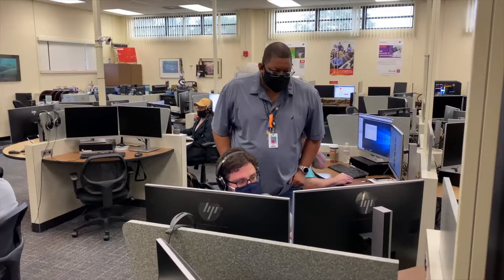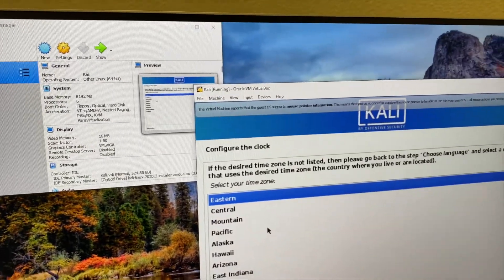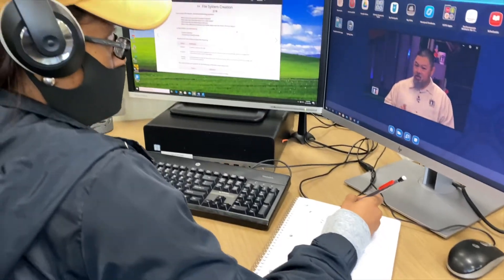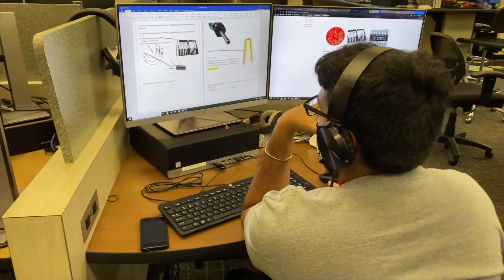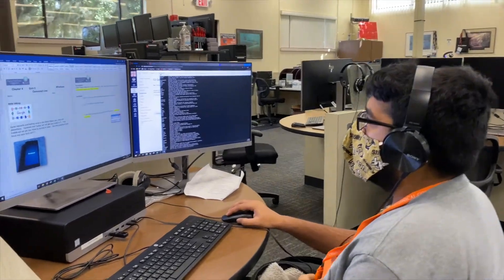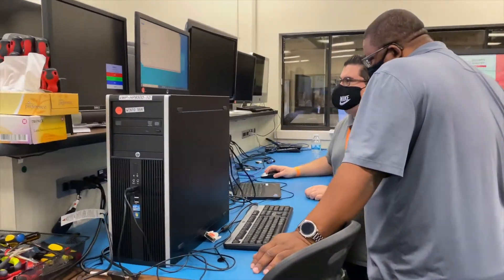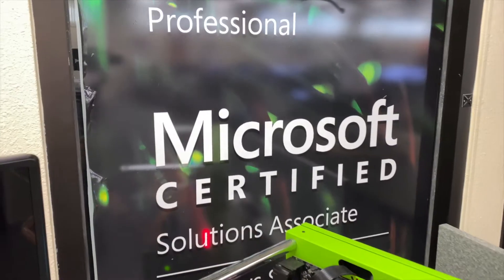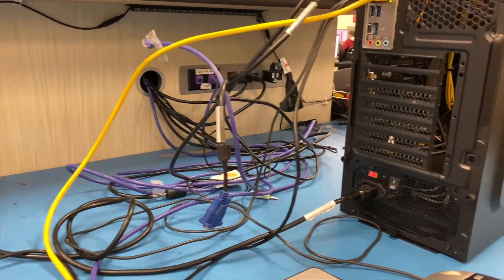Enterprise Desktop & Mobile Support | OTC Dual Enrollment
Curious about dual enrollment at OTC? Here is a quick look inside one of our technical college classrooms and gives Orange County Public Schools high school students a preview of what to expect when signing up for a program like Enterprise Desktop & Networking.